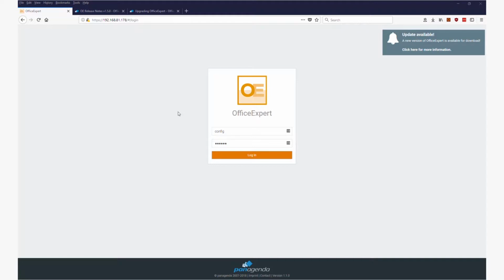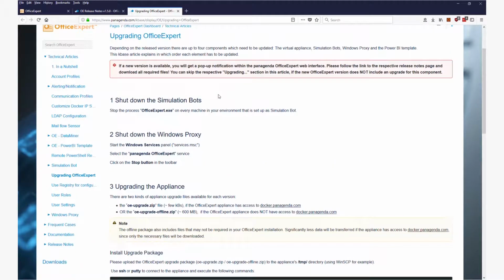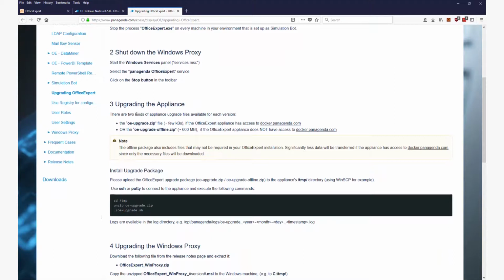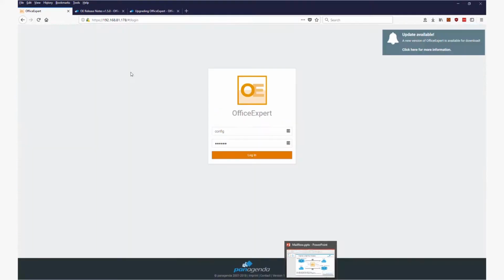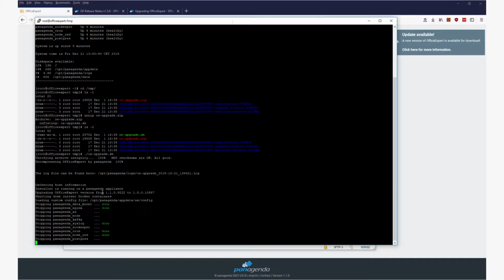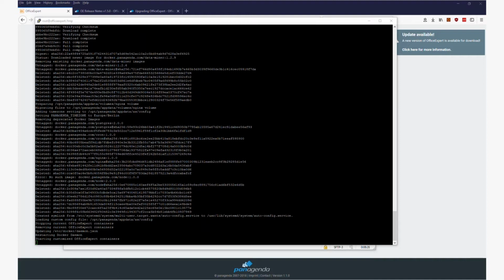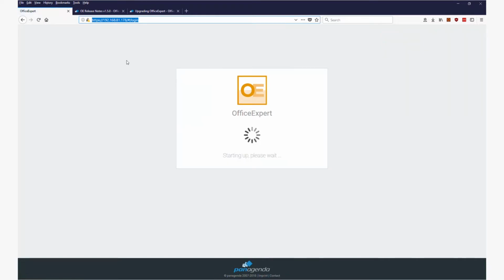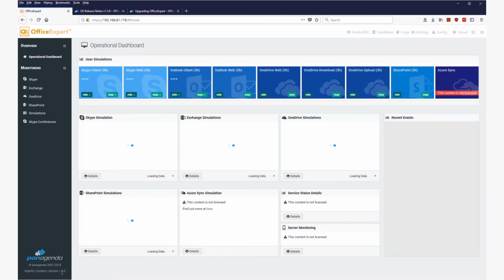OfficeExpert Tips and Tricks - Upgrading the OfficeExpert Appliance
See how easy it is to upgrade the virtual appliance of OfficeExpert to the latest release. All necessary steps are shown and explained in this video.